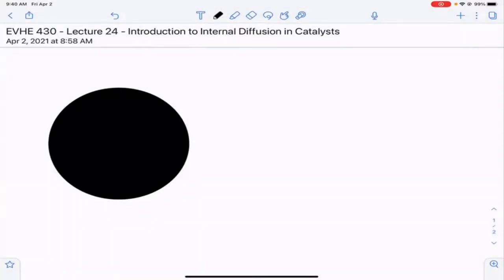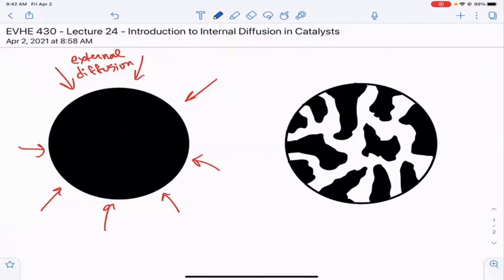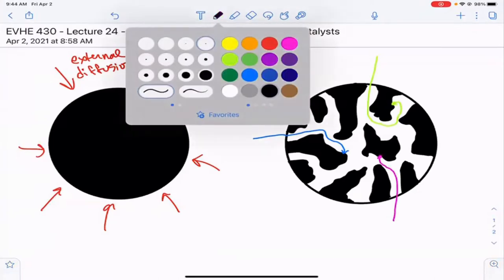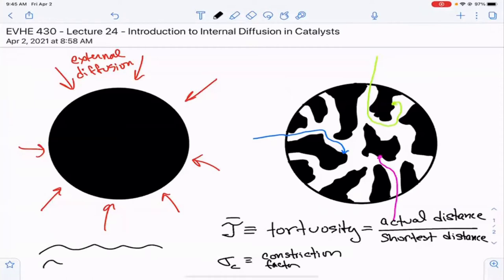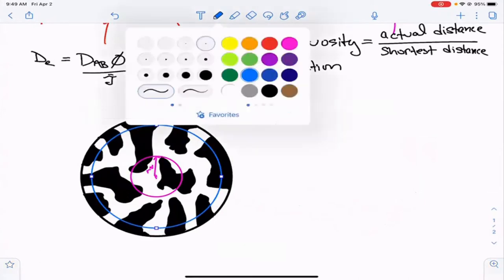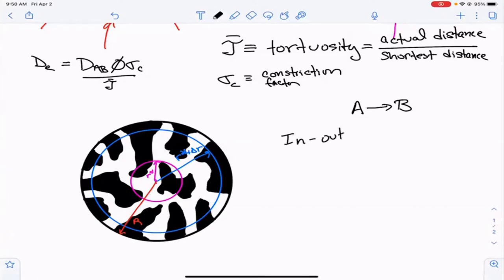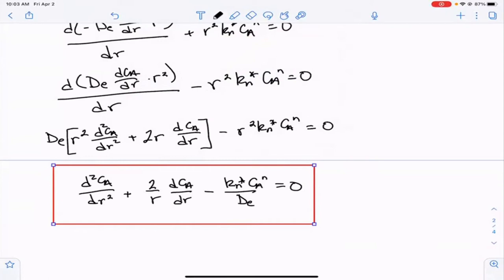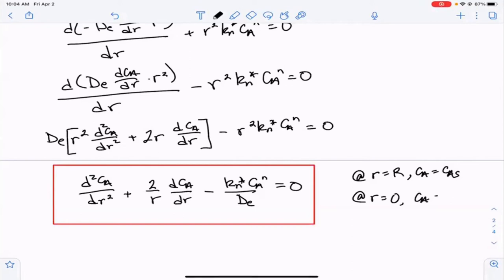ECHE 430 - Lecture 24 - Introduction to Internal Diffusion in Catalysts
0:00 Internal and External Diffusion, Tortuosity, Etc.
7:41 Mass Balance Inside Porous Particle
26:13 Thiele Modulus
33:16 Visualizing the Effect of the Thiele Modulus